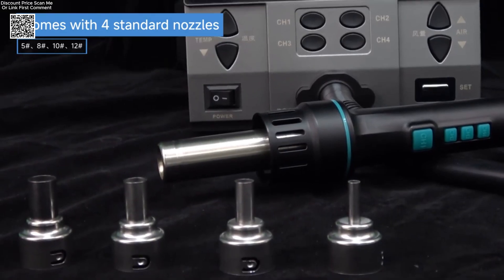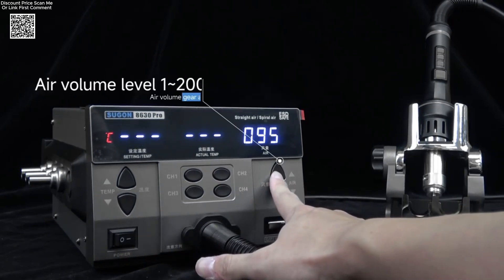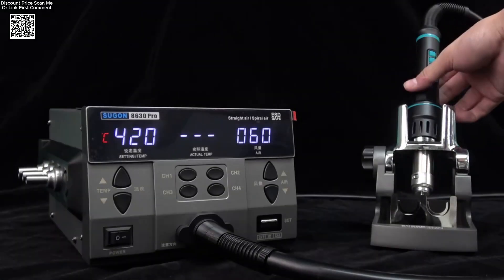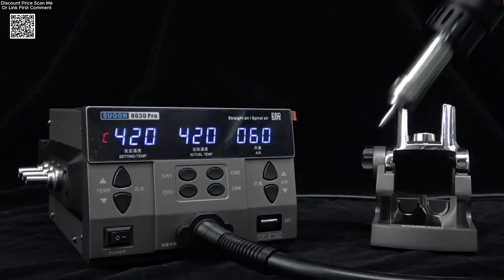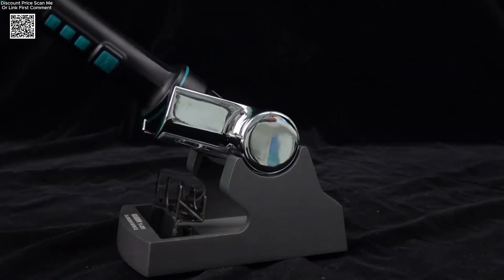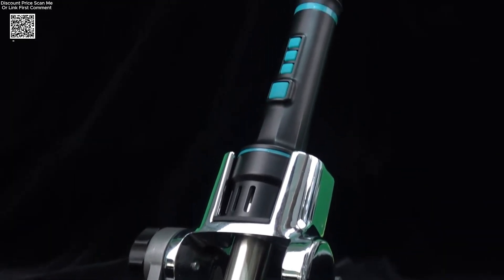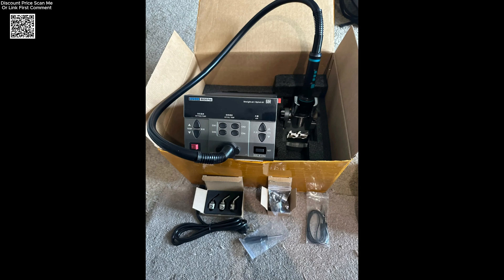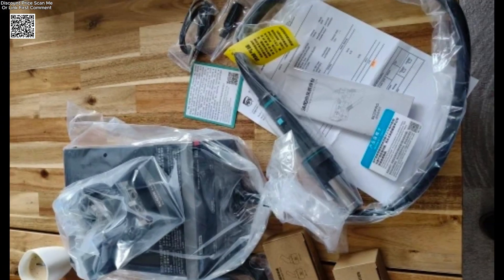SUGON 8630Pro 1300W Hot Air Gun Digital Display Review Aliexpress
Specs SUGON 8630Pro 1300W Hot Air Gun Digital Display BGA Rework Station Curved Nozzle Welding Repair Desoldering Station Unboxing Aliexress, The SUGON 8630 Pro 1300W Hot Air Rework Station is built for precision and power. With 4 programmable channels, cold air mode, digital display, and magnetic sleep function, it's ideal for BGA, SMD, and lead-free soldering. The brushless fan and self-calibration ensure stable performance and fast heat-up. Includes 7 nozzles, screwdriver, and multi-language manual. Perfect for repair pros and electronics enthusiasts.